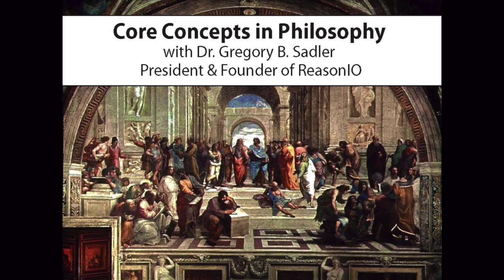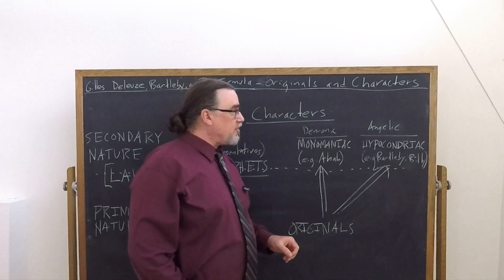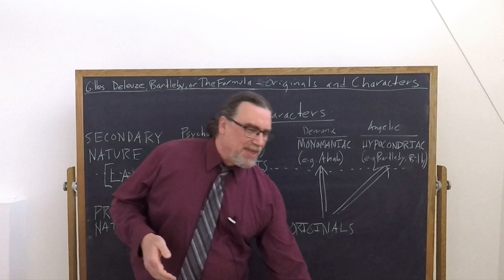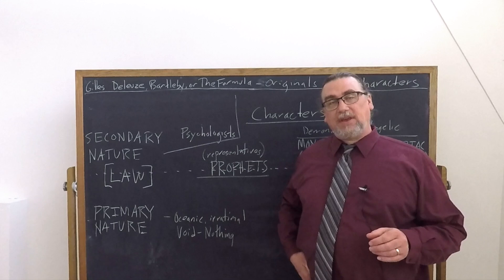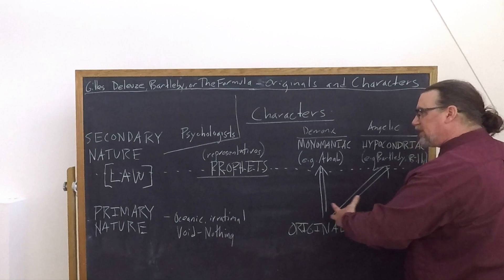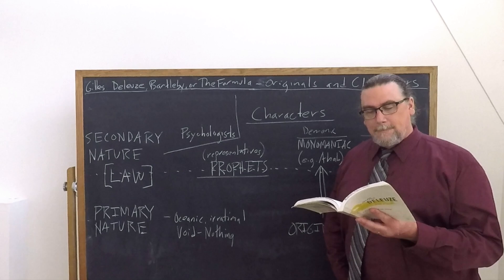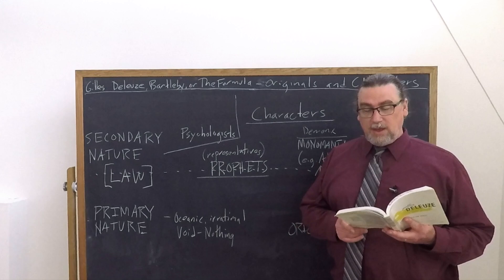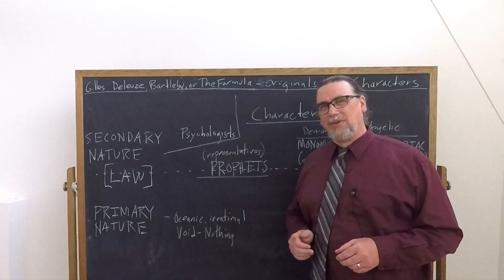Gilles Deleuze, Bartleby, Or The Formula | Originals and Characters | Philosophy Core Concepts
This Core Concept video focuses on the 20th Century French philosopher, Gilles Deleuze's "Bartleby, Or The Formula", found in his Essays Critical and Clinical. Deleuze's essay examines Herman Melville's short story "Bartleby The Scrivner".

This lecture focuses specifically on the notions of primary and secondary nature Deleuze makes central to interpretation of Melville, which then bears upon the three main types of characters: demonic megalomaniacs (Ahab, Clagart), angelic hypochondriacs (Bartleby, Billy Budd), and prophets (Captain Vere, the Attorney), the first two of which can be "Originals", ways in which primary nature erupts into secondary nature.

If you're interested in philosophy tutorial sessions with me - especially on Freud's thought and works

You can find the text I am using for this sequence on Deleuze's "Bartleby, Or The Formula